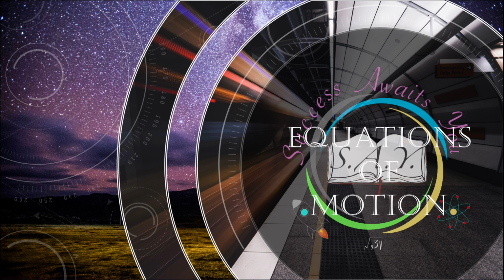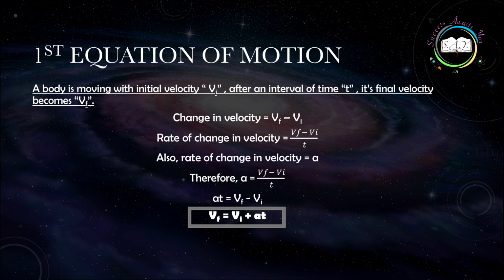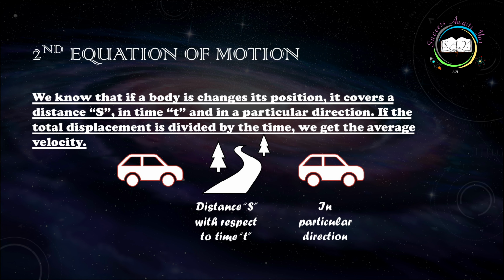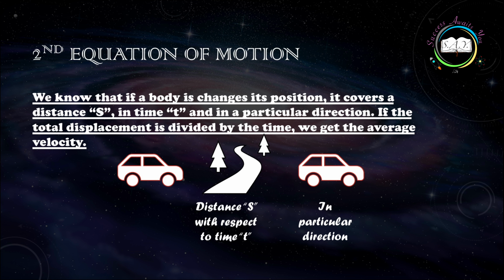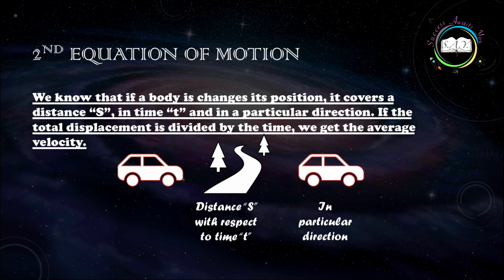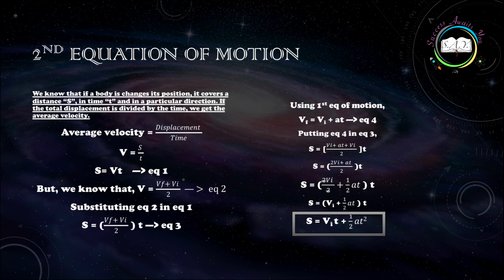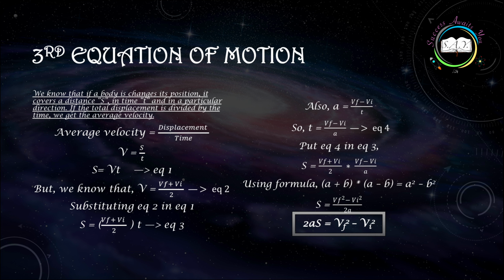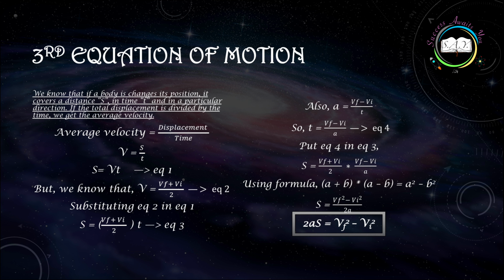Physics | Equations Of Motion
Physics | scalar, vector and motion